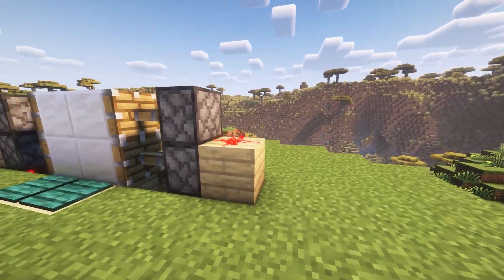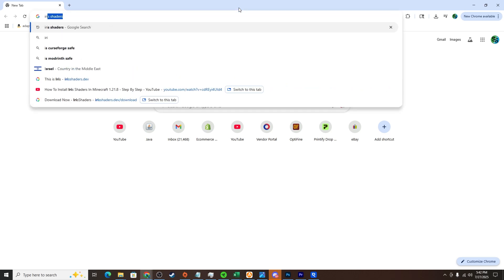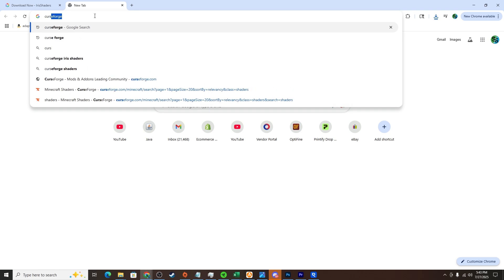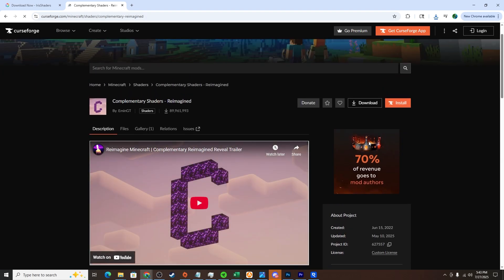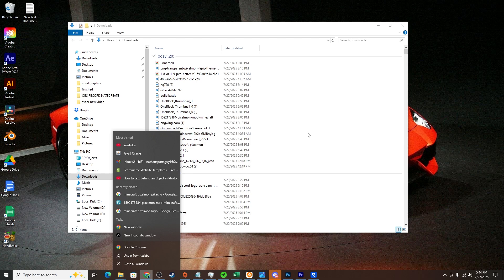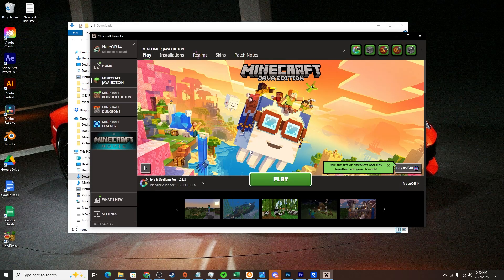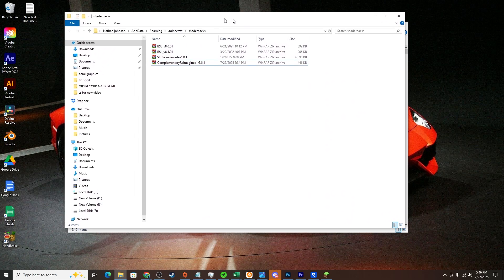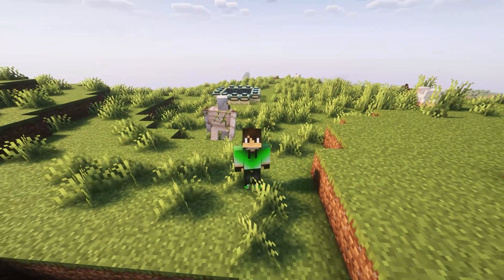How To Install Iris Shaders In Minecraft 1.21.10 - SO EASY! (2025)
A tutorial on how to install Iris Shaders in Minecraft 1.21.10 in 2025.